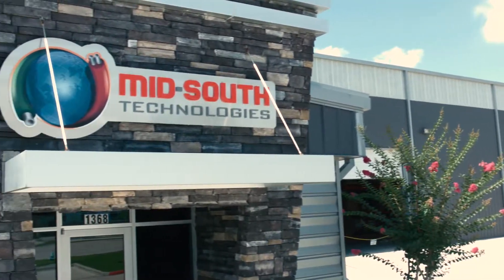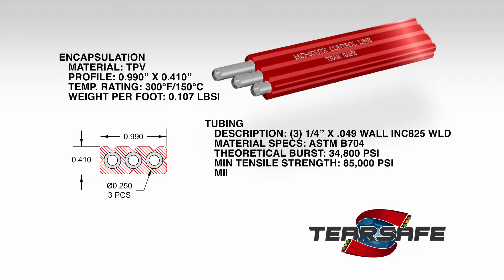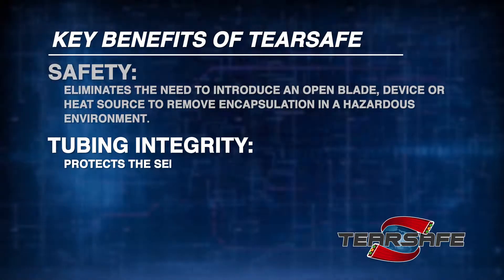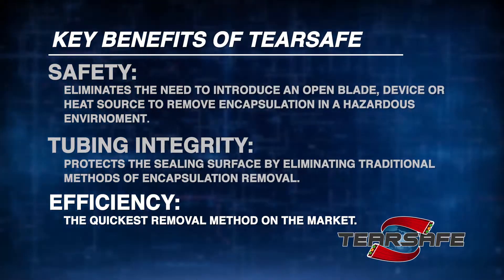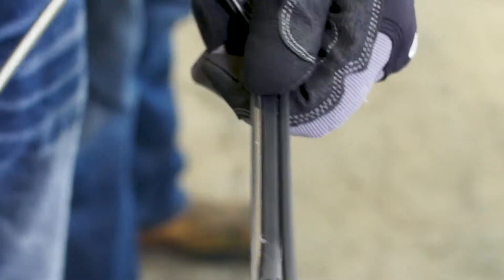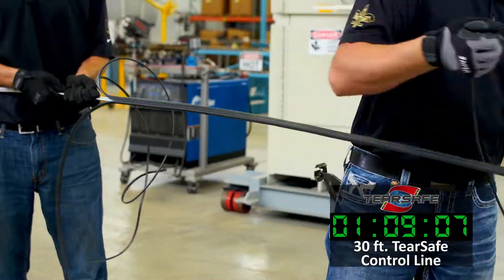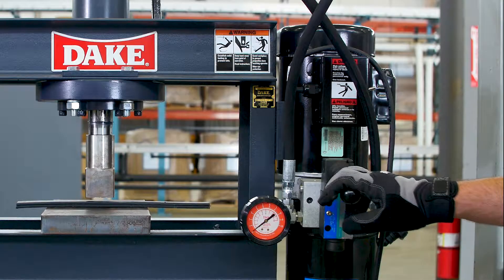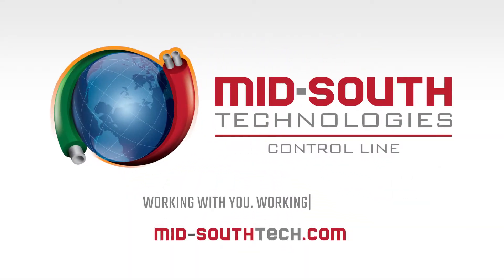TearSafe - Encapsulation Removal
TearSafe is designed to provide our customers a safe, efficient process that will protect the underlying components.